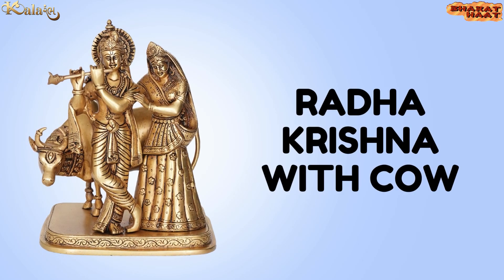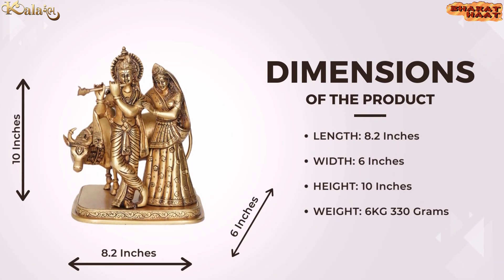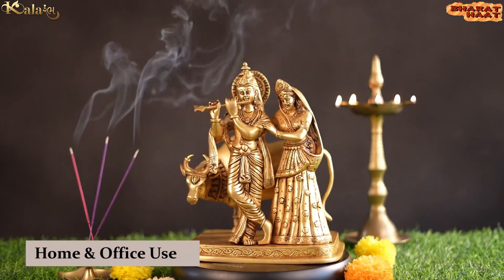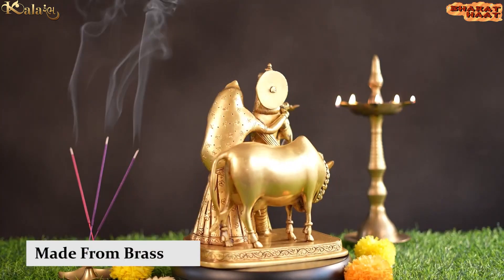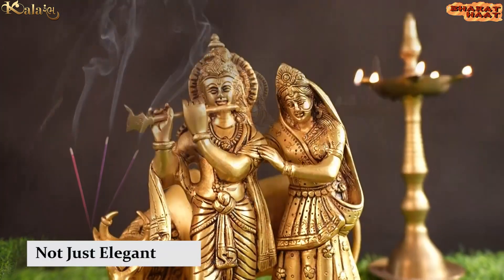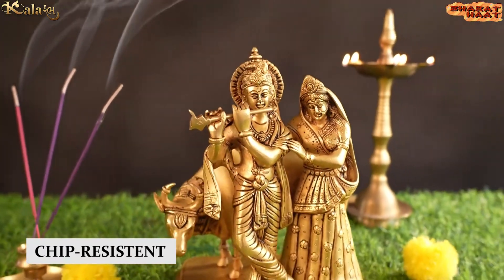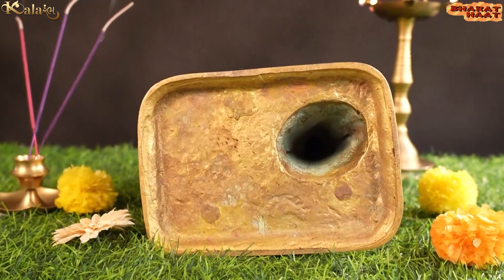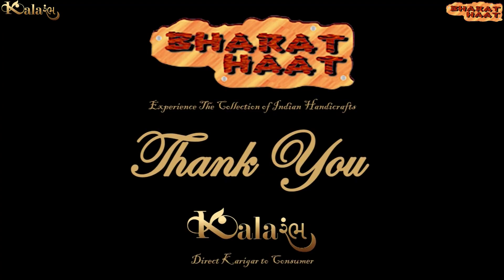Radha Krishna Idol With Cow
➡️ 𝐏𝐫𝐨𝐝𝐮𝐜𝐭 𝐃𝐞𝐭𝐚𝐢𝐥𝐬
Product Name: Radha Krishna Idol
Product Code: BH09819
Color: Brass Golden Yellow
Material: Brass